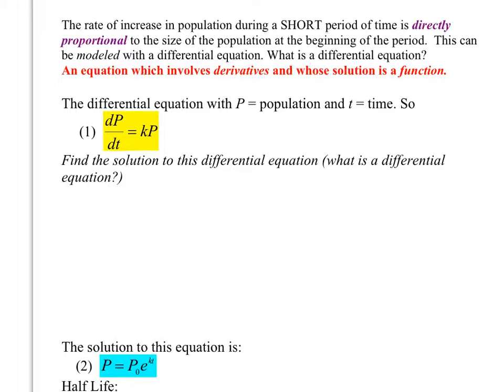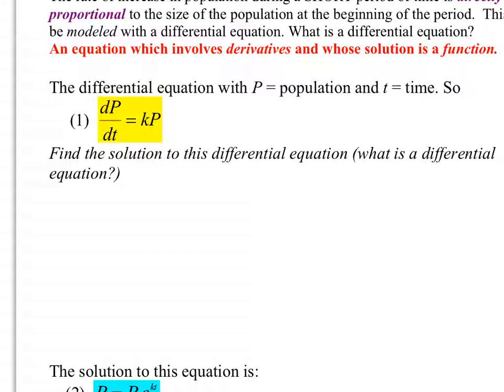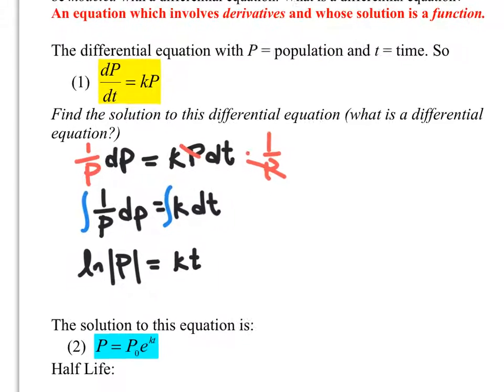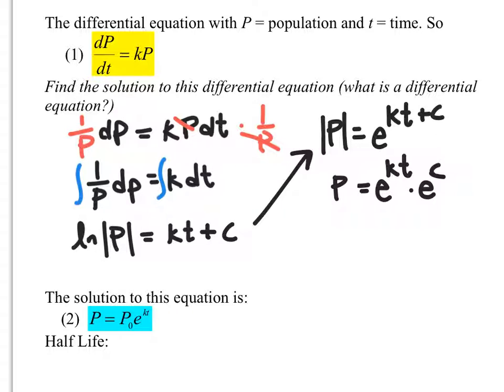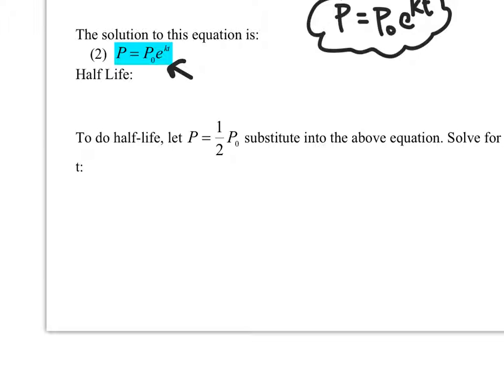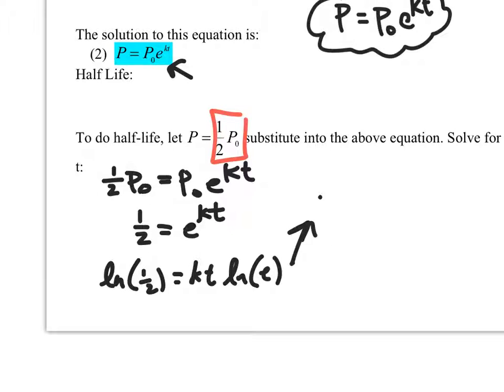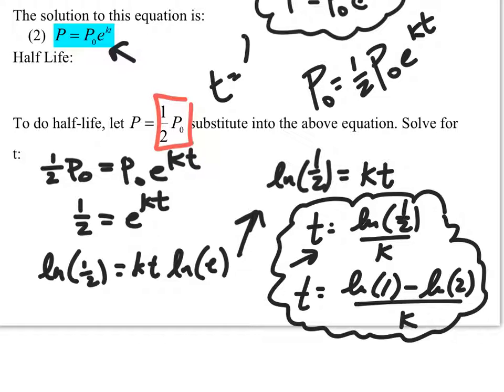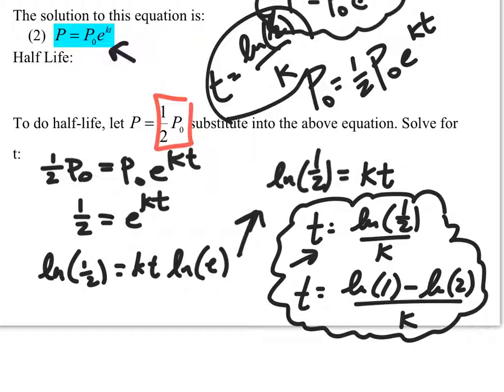(AP Calc) 8.4 Day #1 Notes (Exponential Models)